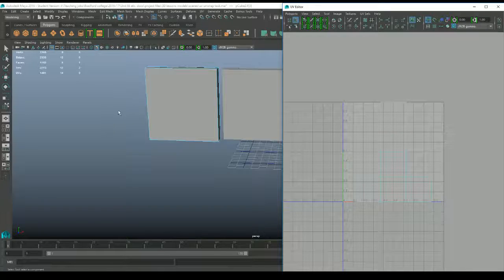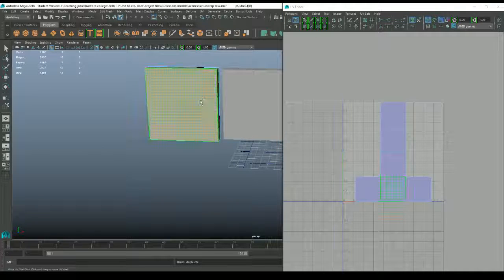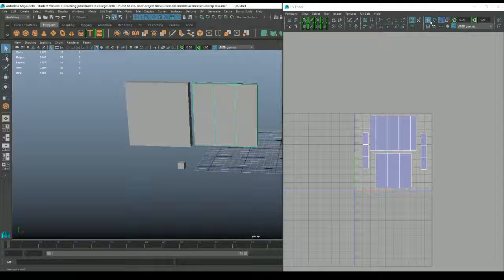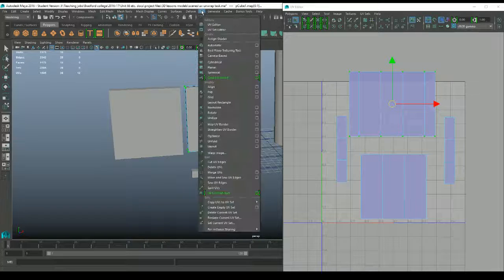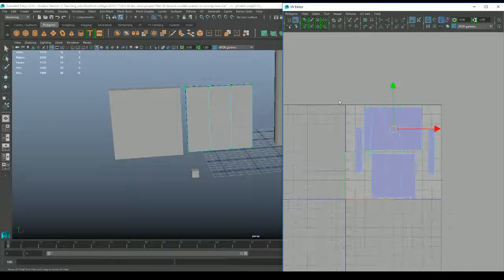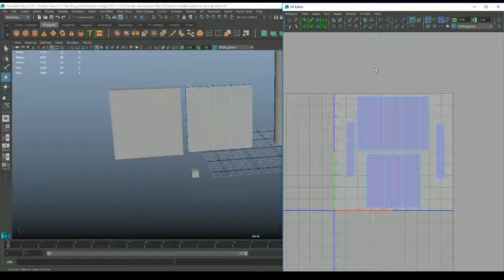uv unwrapping overview